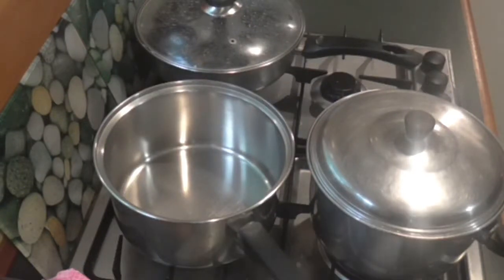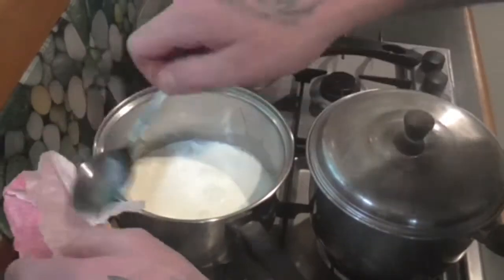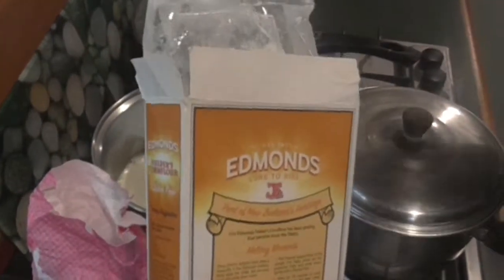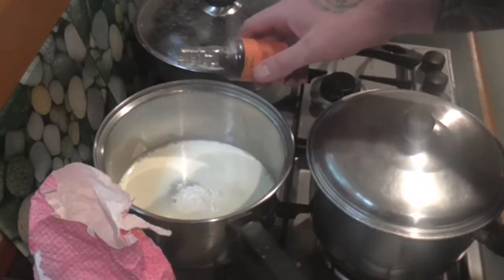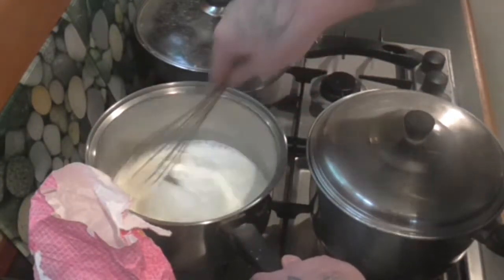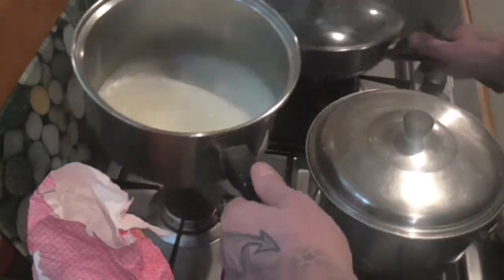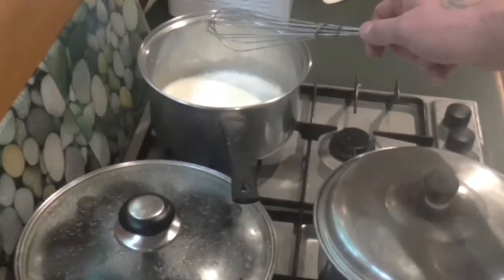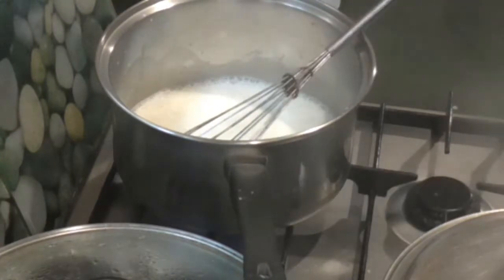Vanilla Custard Recipe Without Egg Or Custard Powder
Simple custard recipe without using eggs or custard powder. If you want to make more just double or triple the recipe. If you want it sweeter add more sugar. If you don't want it so sweet add a little less. I make it with around 1 cup of milk, 1 tablespoon or corn starch (you could try regular flour), 1 teaspoon of vanilla essence and 2 tablespoons of sugar. You can also add a little cream if you have some on hand however tried to make the recipe as basic as possible so you can use ingredients you probably already have at home.